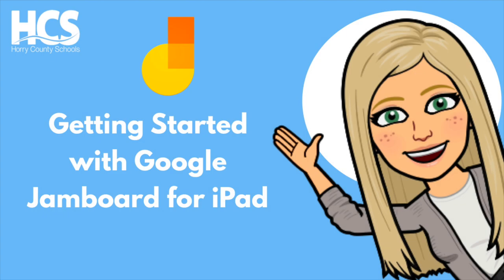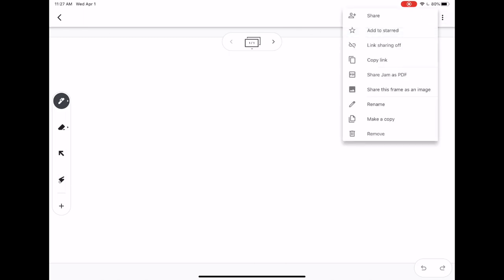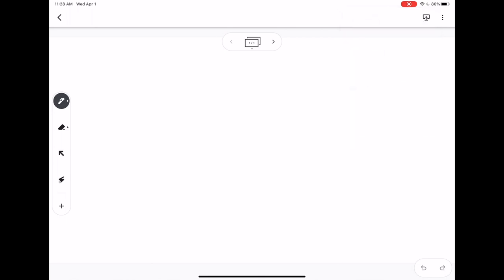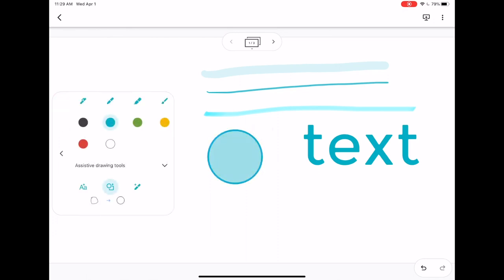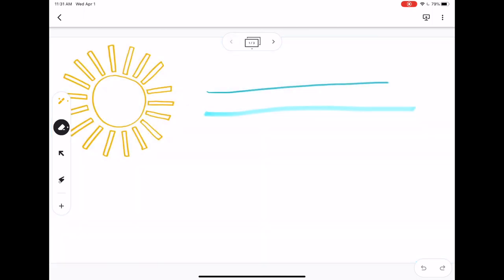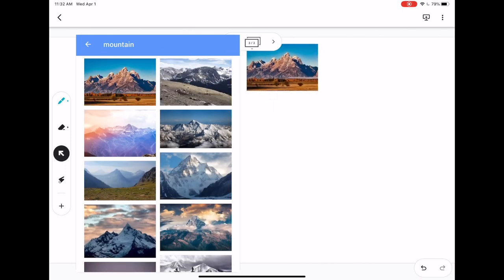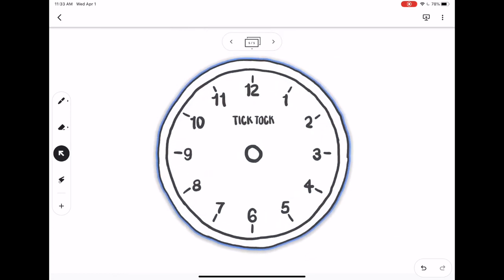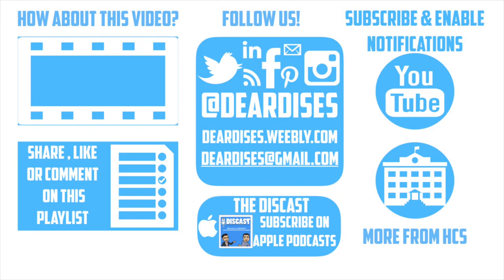Getting Started with Google Jamboard for iPads Tutorial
Google Jamboard is an interactive whiteboard tool that allows you to sketch, add images, notes, annotations, and collaborate with others in real time. Google Jamboard is a built-in part of our Google Suite Tools for Education and this tutorial works on the Google Play version on the Chromebook too.Don't forget our other Jamboard resources

Check out Rebecca and April's Jamboard resources:
- Jamboard: Using Listening Maps in Music and Art